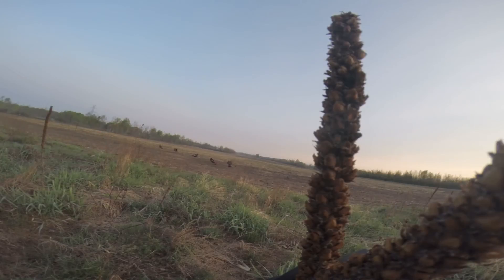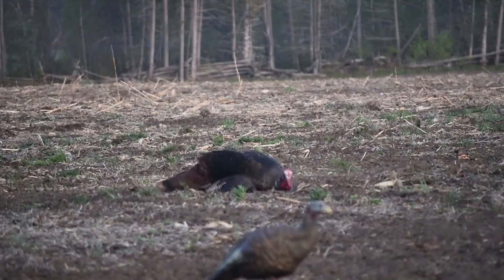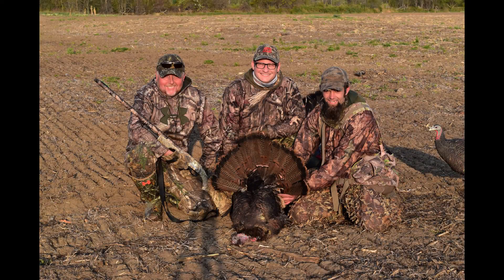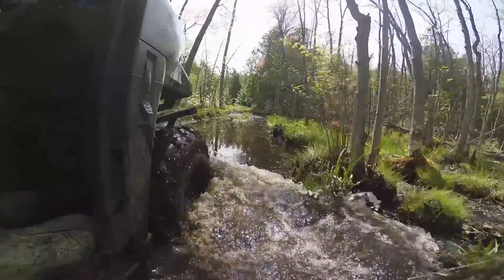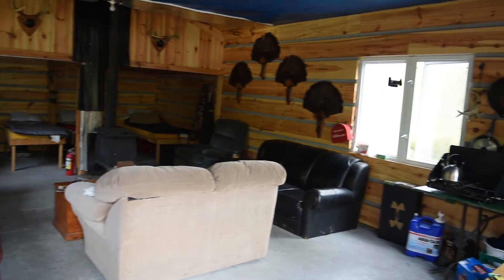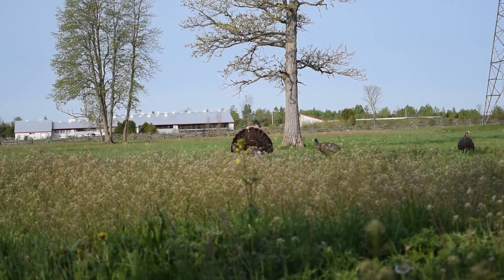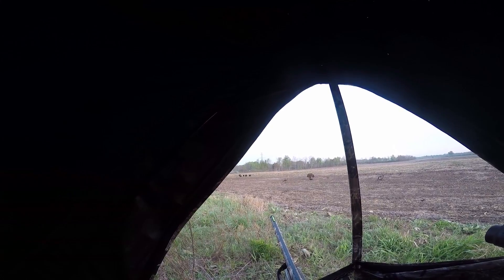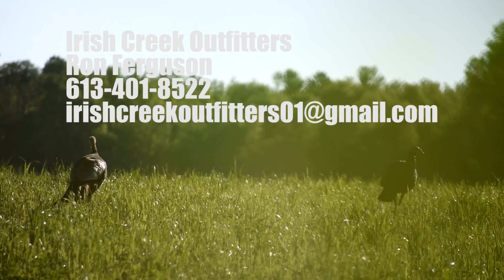Spring turkey hunt with Irish Creek Outfitters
OOD Food Editor, Andrew Rochon, goes on a spring turkey hunt with Irish Creek Outfitters out of Renfrew, Ontario.